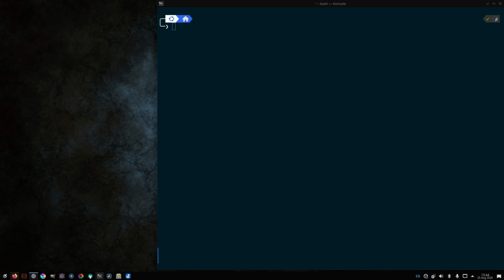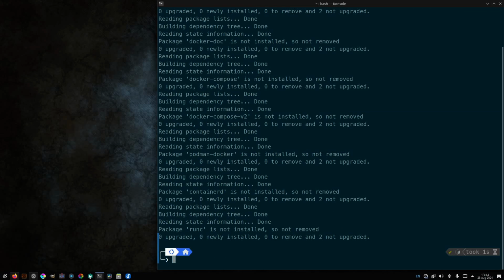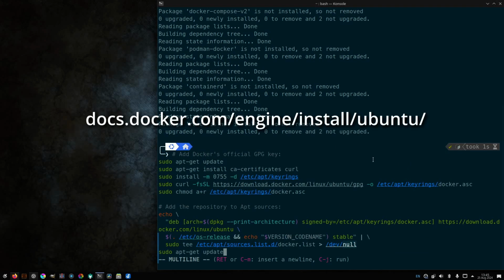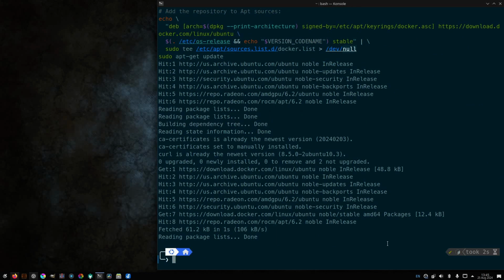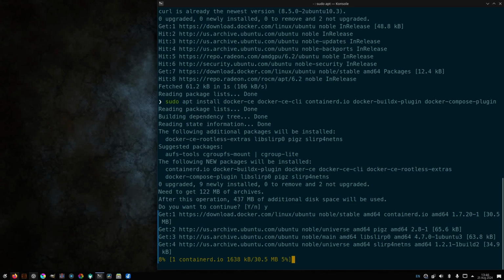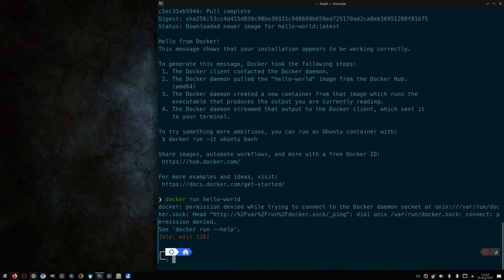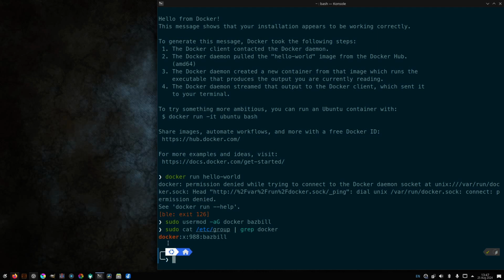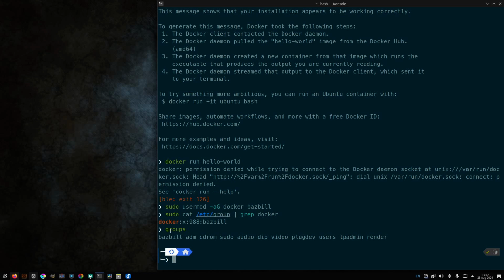How I install Docker on Ubuntu Studio 24 04 LTS Linux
Installing Docker on Ubuntu 24.04 is not that difficult. This short BEGINNER video will step you through the steps necessary to get the current version installed properly.

0:01 - Introduction
00:40 - Remove any pre-existing unofficial docker packages
01:17 - How to add the official Docker apt repo
02:09 - How to install docker
02:38 - Test docker installation
03:09 - how to add user to docker group
04:35 - Activate new group membership immediately

Software Used:
DaVinci Resolve 18.6.6 for Linux (Free)
Fedora 40 Workstation (Host OS)
OBS Studio
VMware Workstation (Windows 11 VM)
Windows 11 Pro 23H2
VMware Horizon Desktop running Ubuntu 22.04

## My Gear

*Workstation Build:*